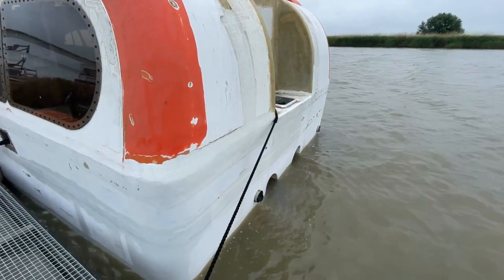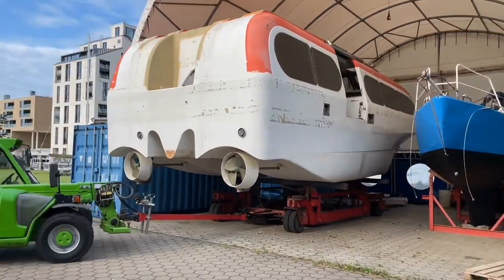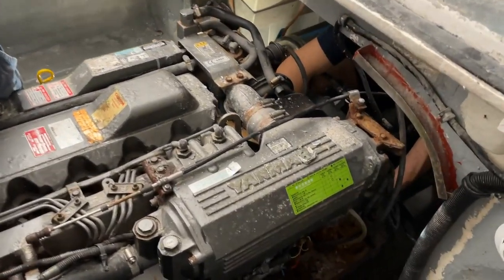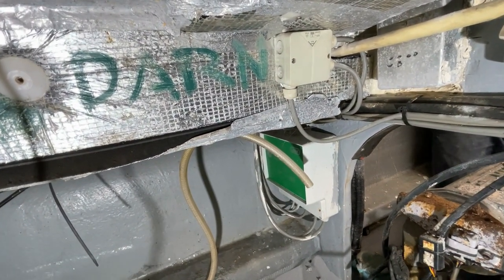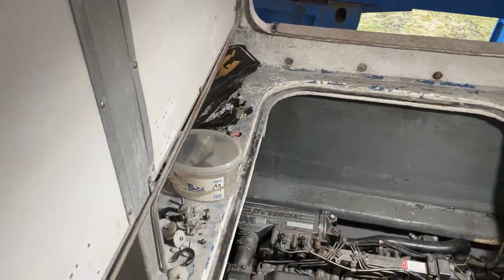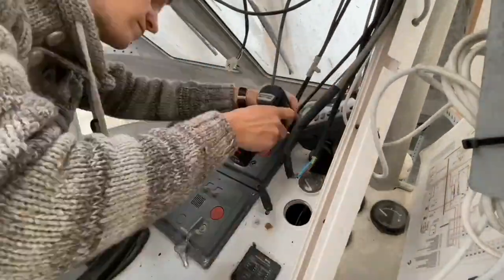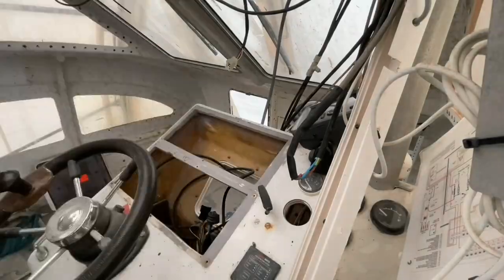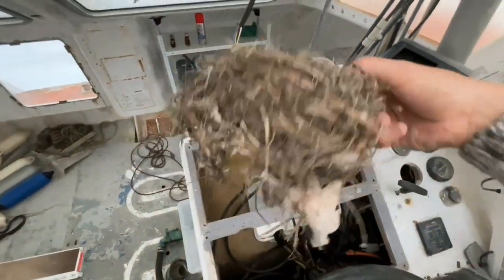Diesel Engine Removal - Turning a lifeboat into a solar yacht - H.o.G. Part 2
I bought a 150 passenger lifeboat. Now I'm repairing, refitting and replanning it as a full-on solar yacht made almost entirely from recycled resources.

Major Milestones will be posted here.